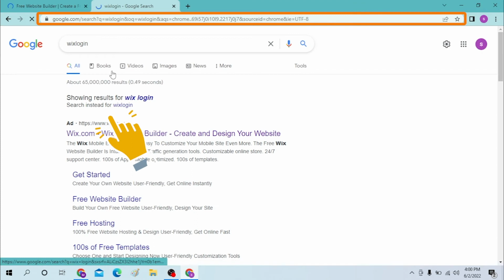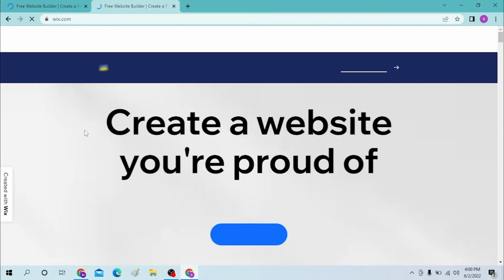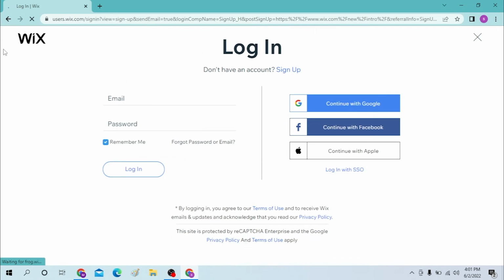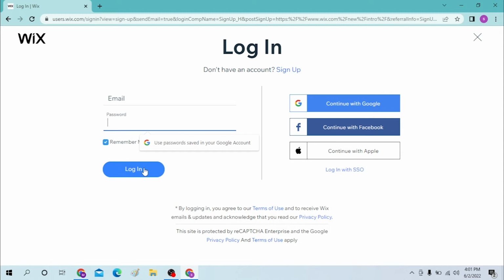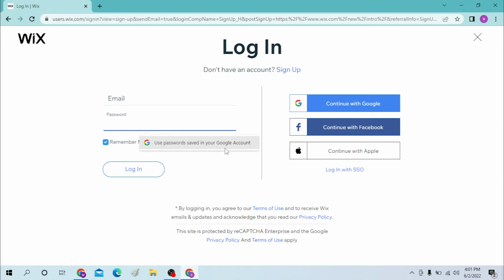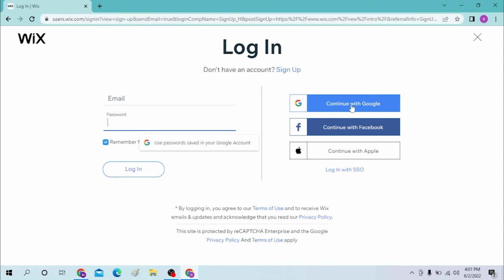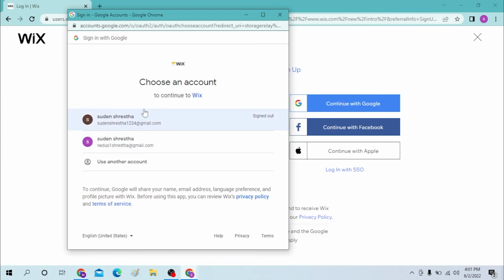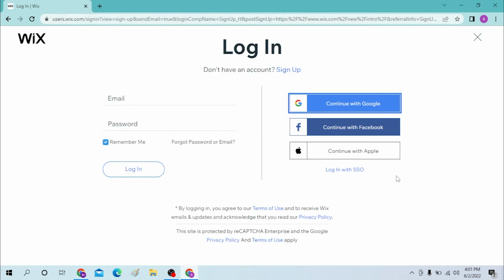How To Login Wix Website? Sign In Wix Account on Wix Website